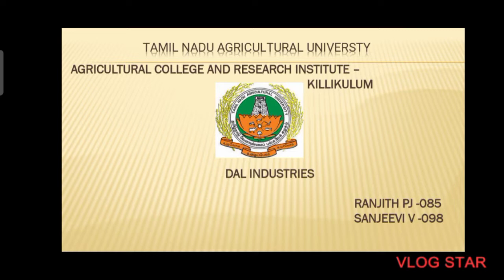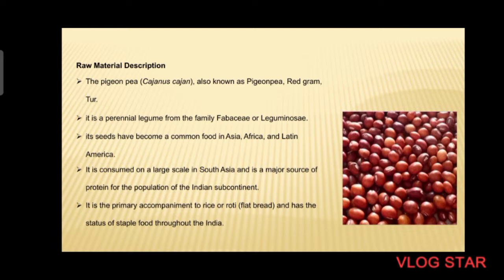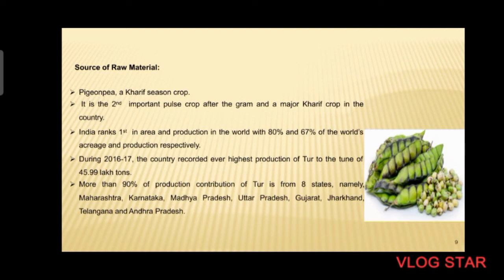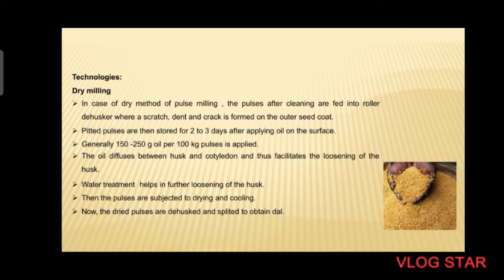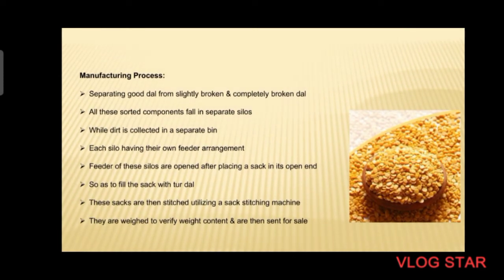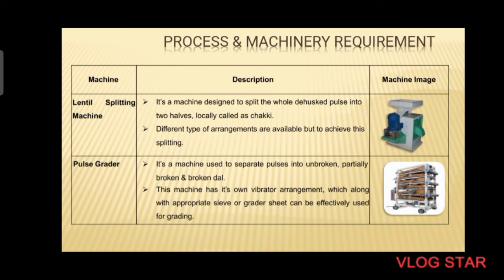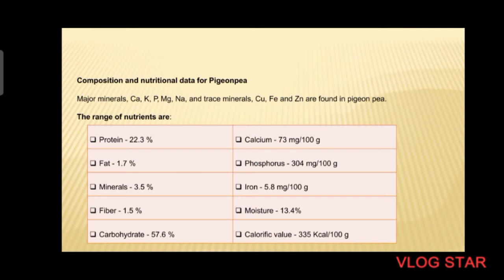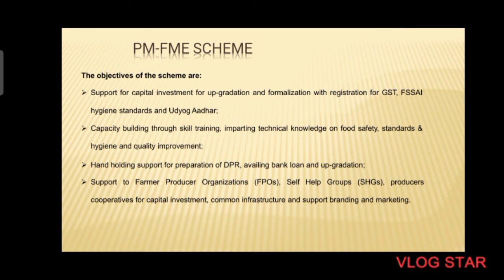DAL INDUSTRIES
Dal industries -dal processing and milling of pulses